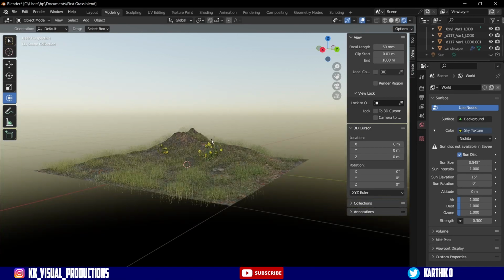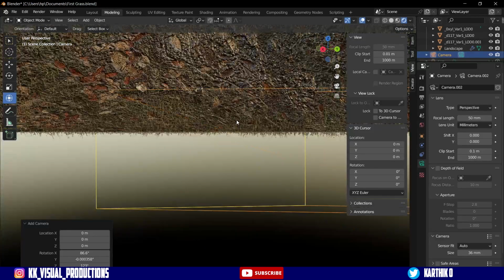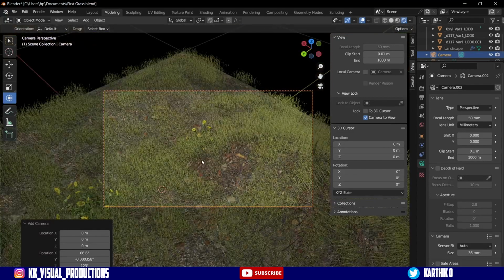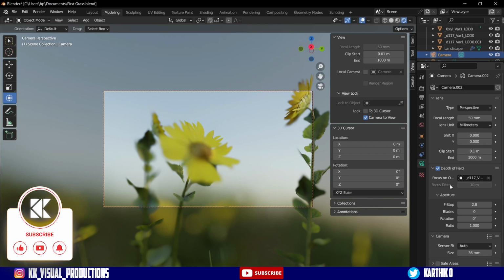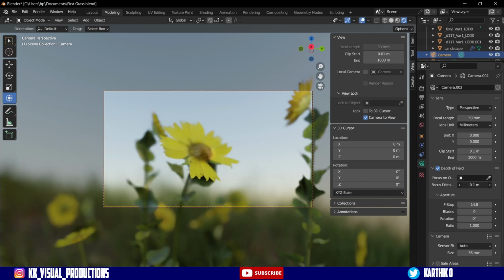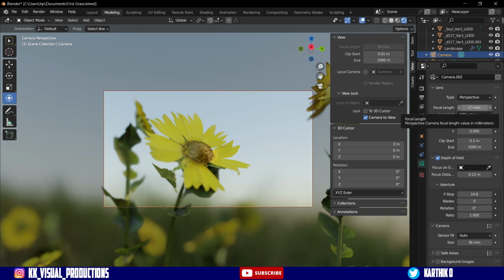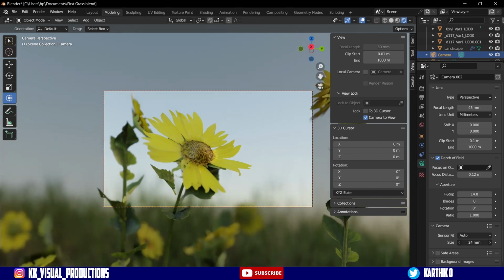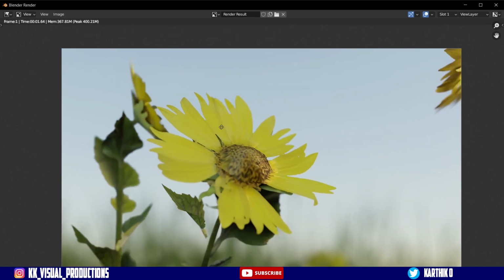How to Create Depth of Field in Blender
In this video, I show you how to create depth of field in blender using all the skills I gained through my practice.